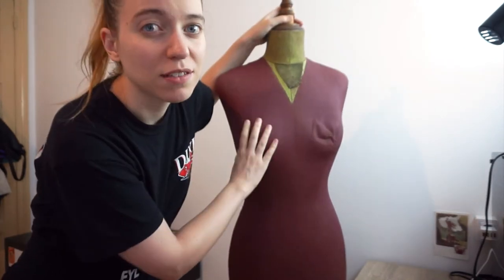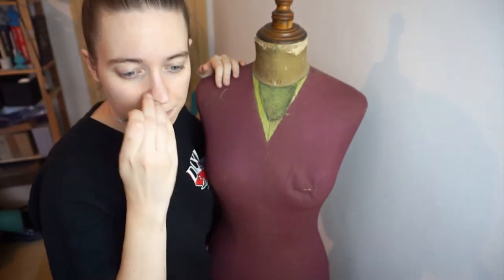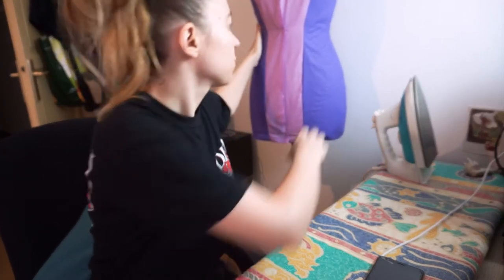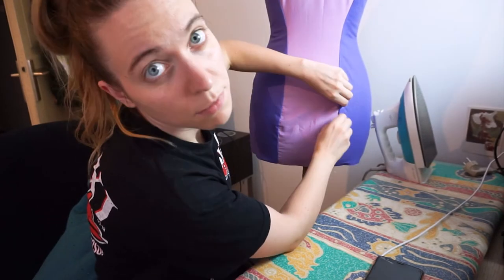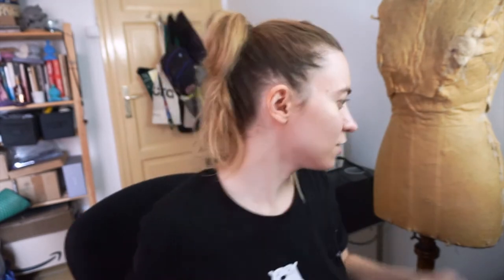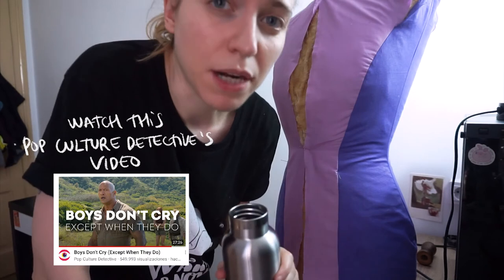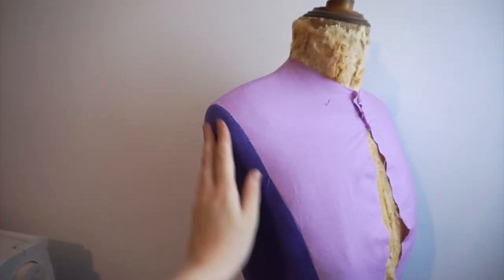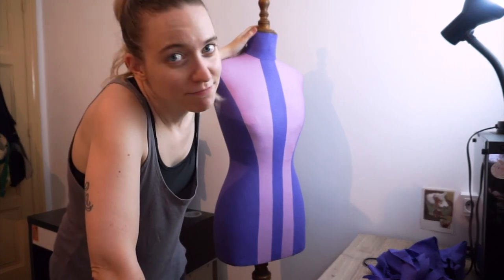Destoyed Vintage Tailors Mannequin Makeover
In this one I try to repair this vintage tailors mannequin I found and destroyed a log time ago